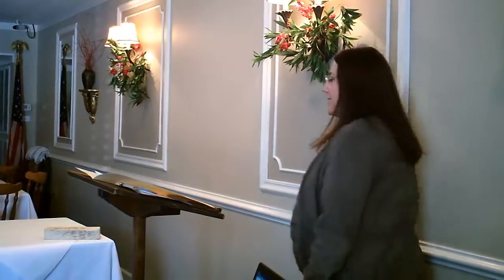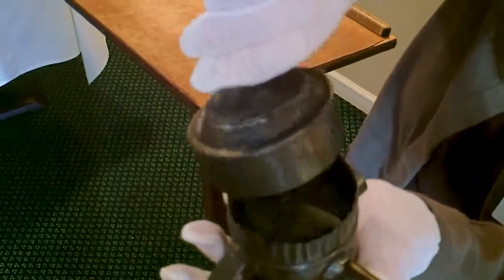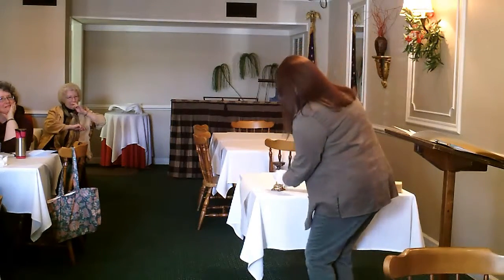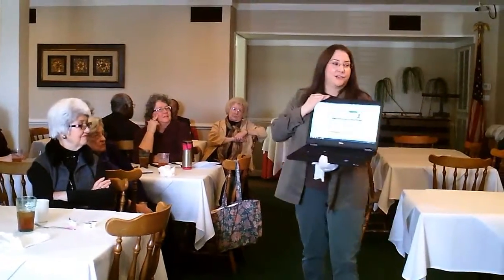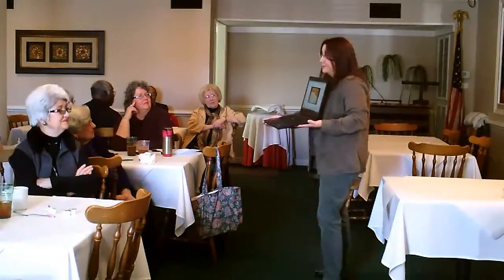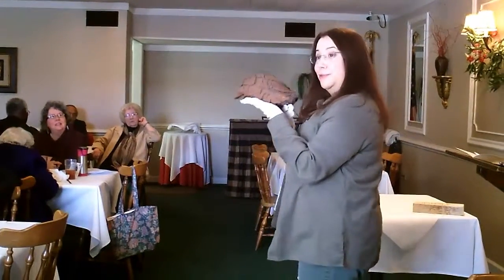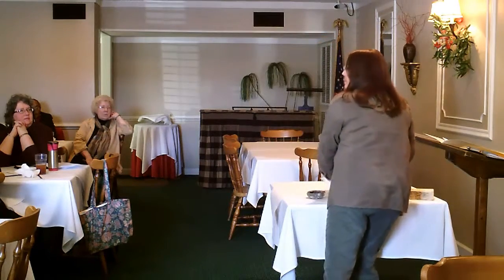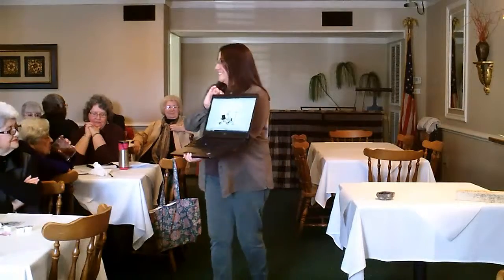Cowen Museum of History and Science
Robin Groke, Director
Presentation at February 2015 Meeting of DCHS
24:12 Uxelite (mineral)